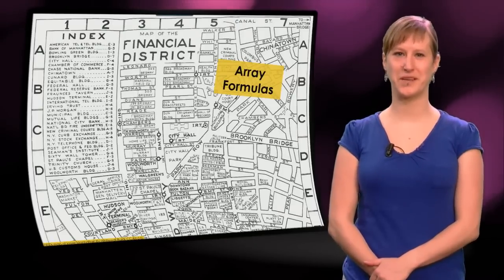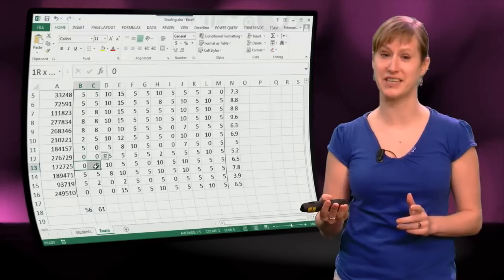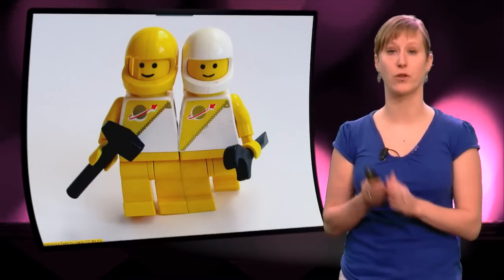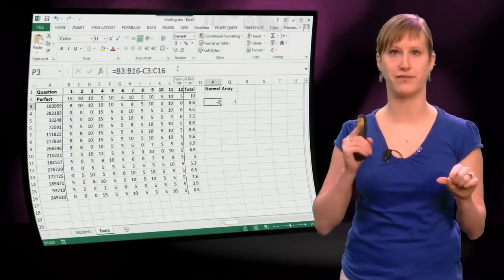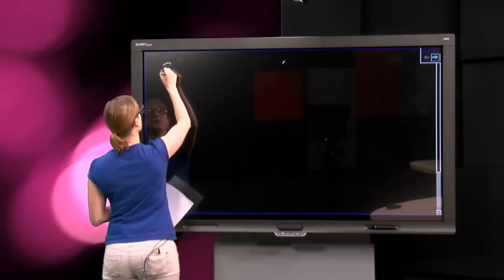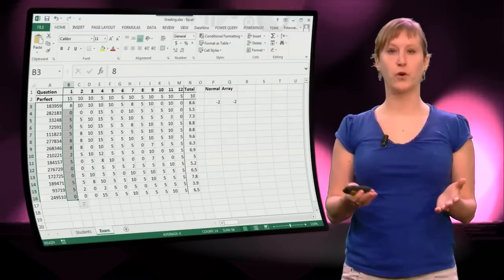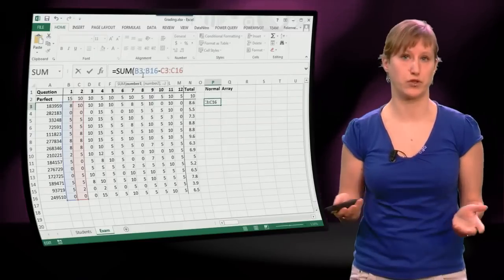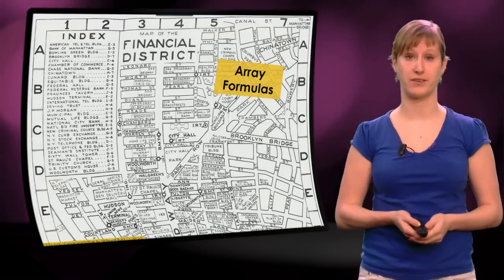Ex101x - 5.1 - Array Basics